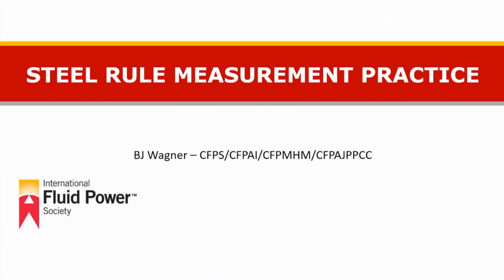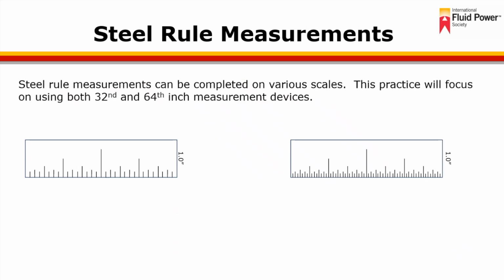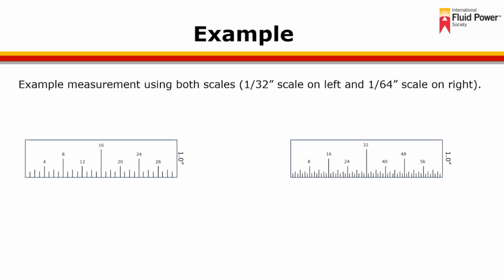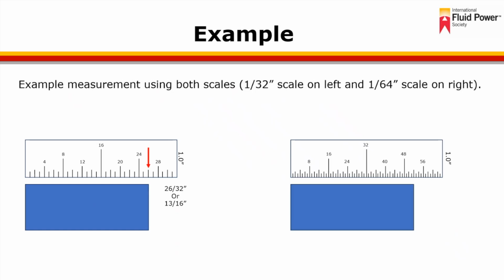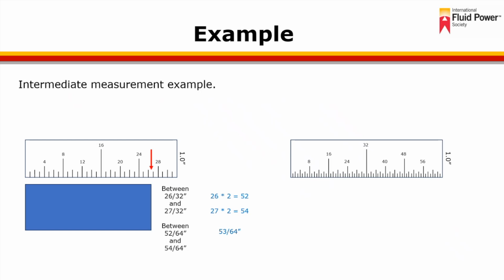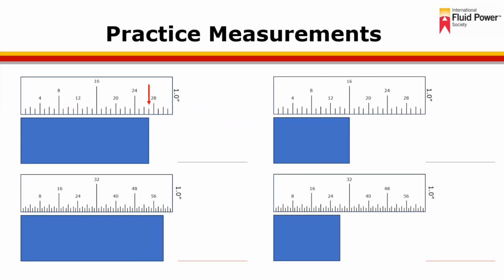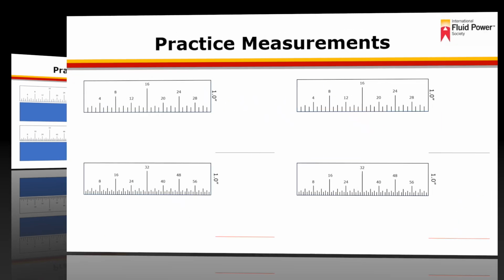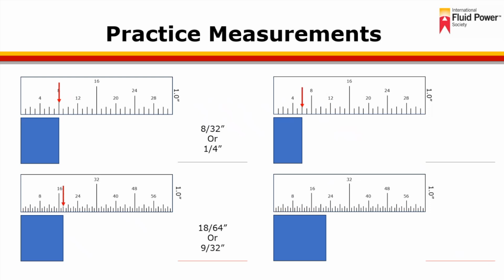Taking Measurements with a Ruler/Scale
This video will help you to prepare for the IFPS Mech/Tech Station 4 by showing you the correct way to take a measurement using a steel rule/scale when you are measuring various components.